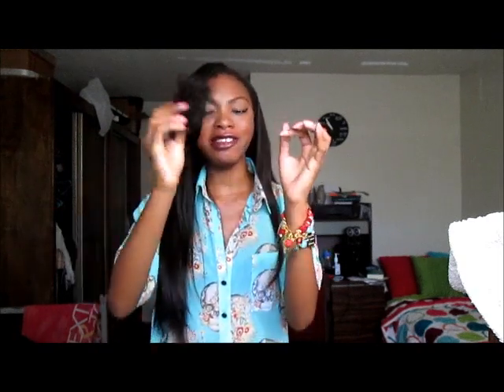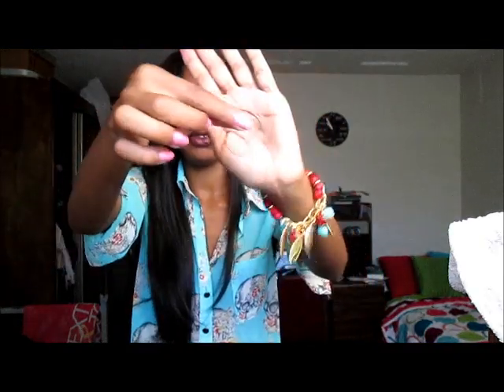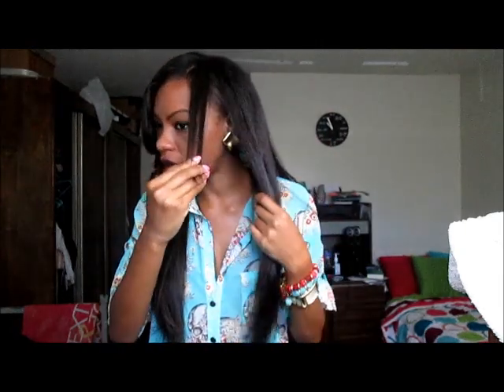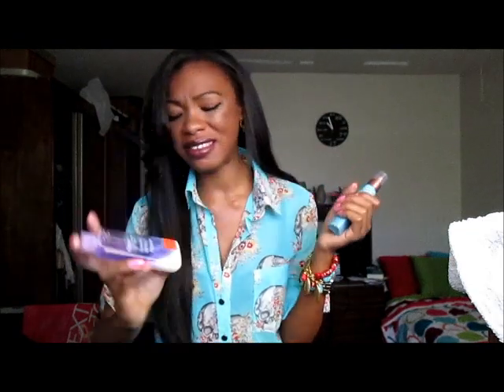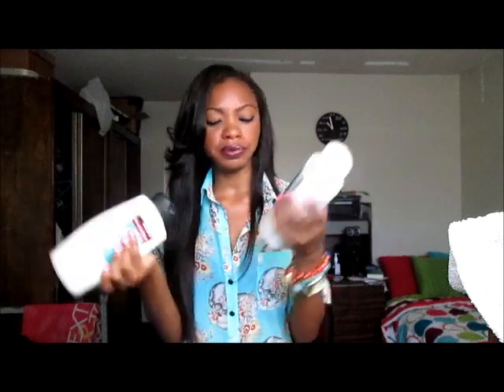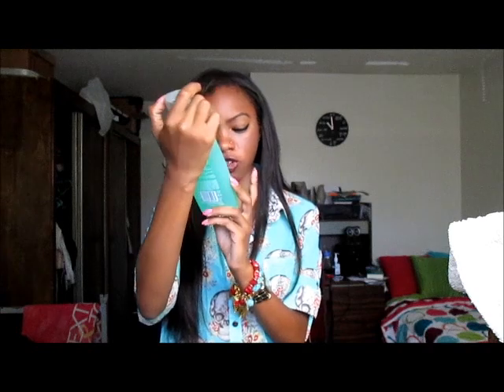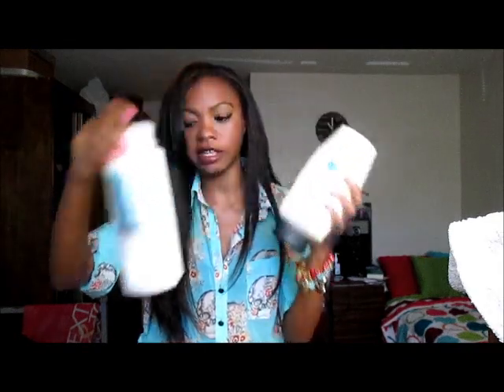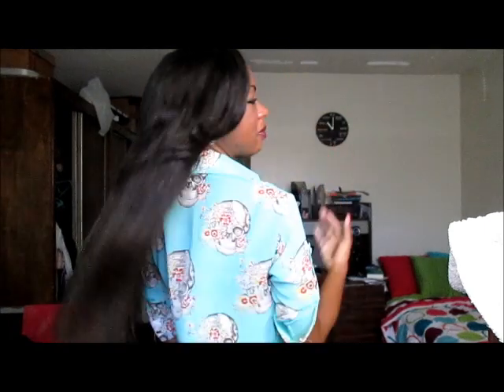Remyready.com 2 Month Review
I WON'T ANSWER ANY QUESTIONS NOT RELATED TO HAIR.
OUTFIT DETAILS WILL BE FEATURED ON MY OOTD VIDEO

HAIR SPECS:
REMYREADY.COM
BRAZILIAN REMY STRAIGHT
2 BUNDLES OF 22 INCH
ONE BUNDLE OF 20 INCH